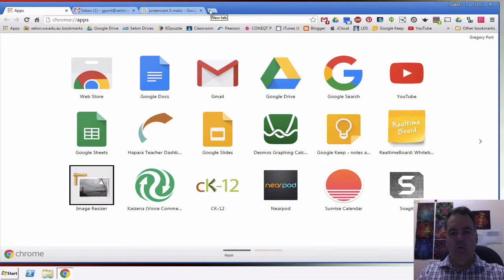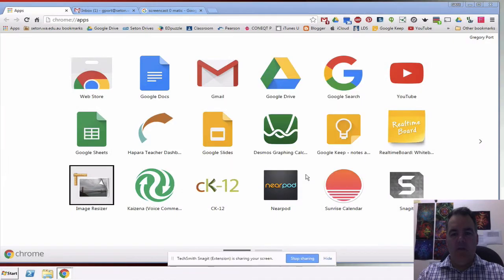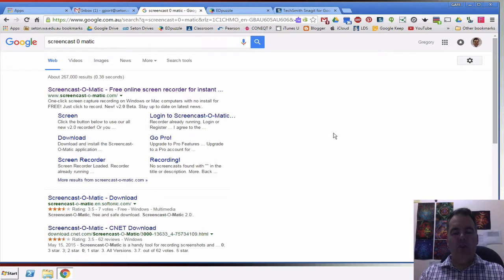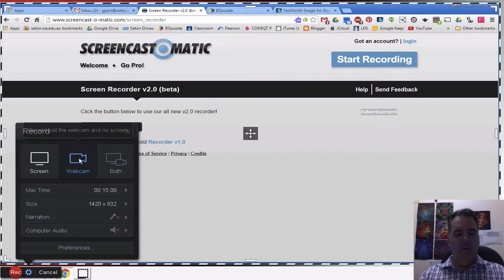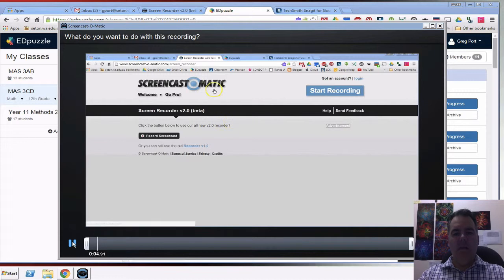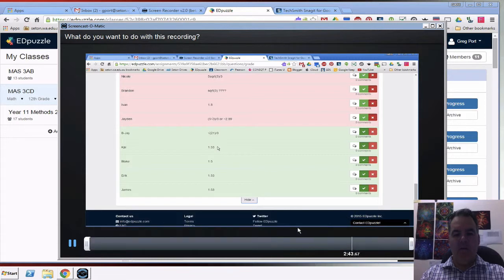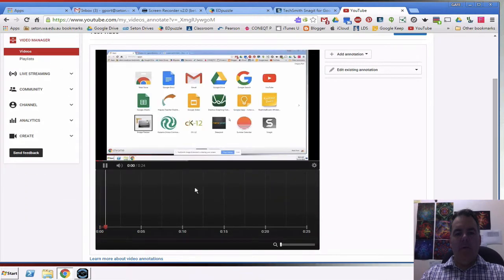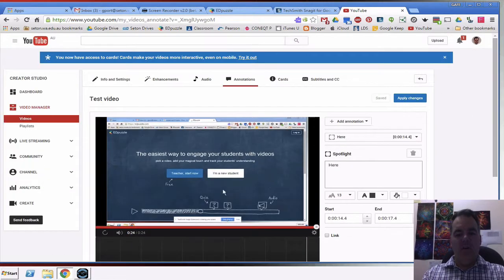Making flipped videos